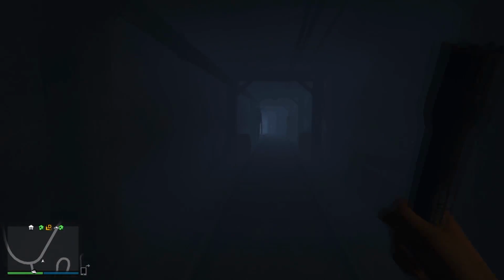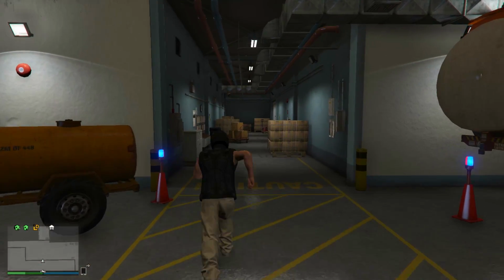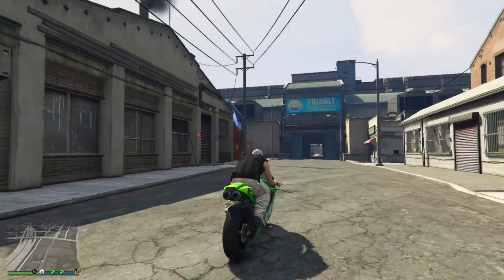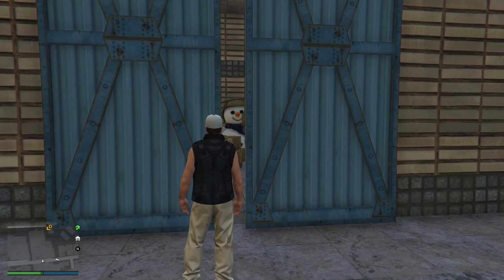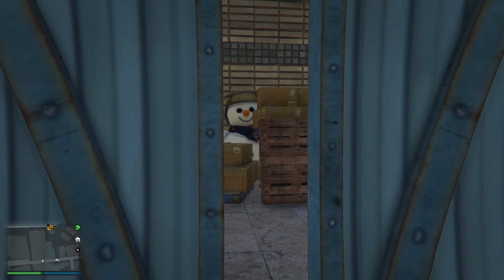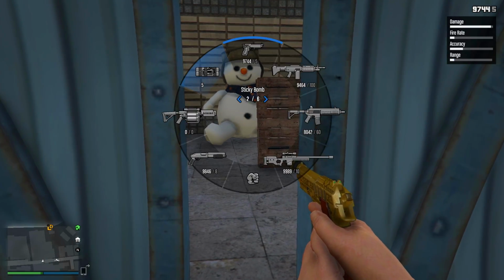GTA 5 Online - Places You May Have Not Visited in GTA 5 (GTA 5 Secret & Hidden Locations)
Places You May Have Not Visited in GTA 5!